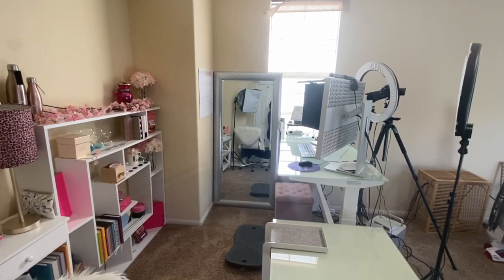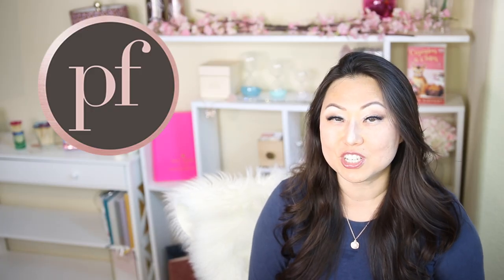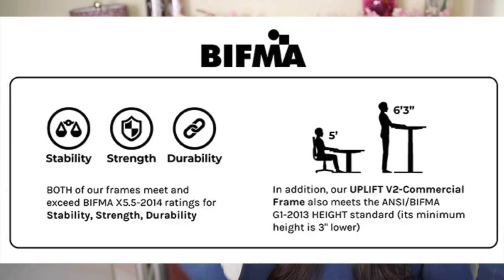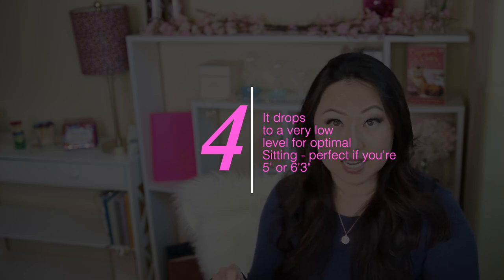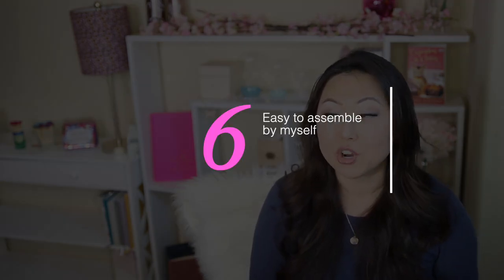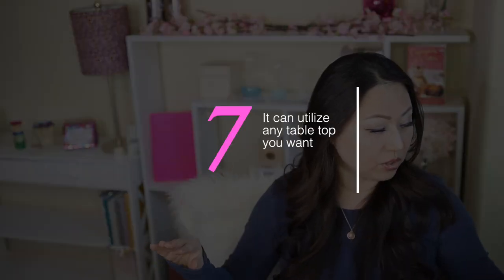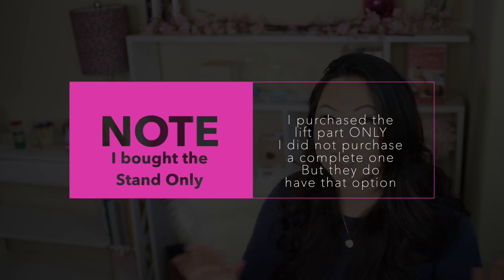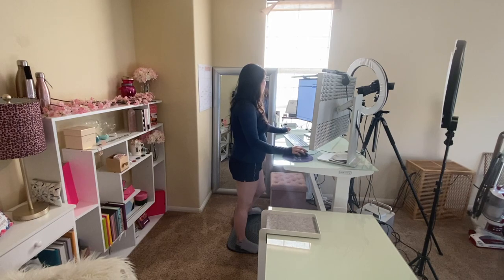Best Standing Desk - Uplift V2 Commercial with Cross Bar